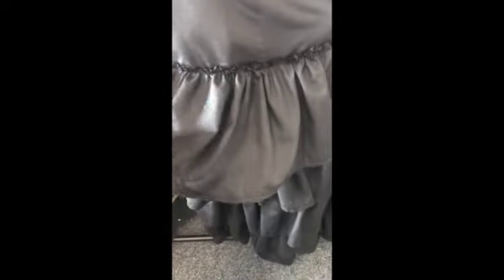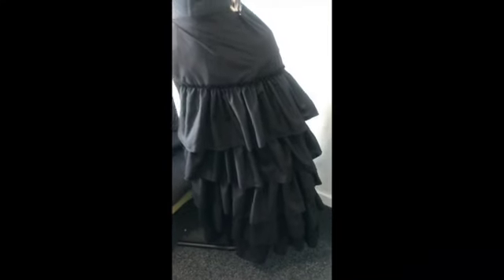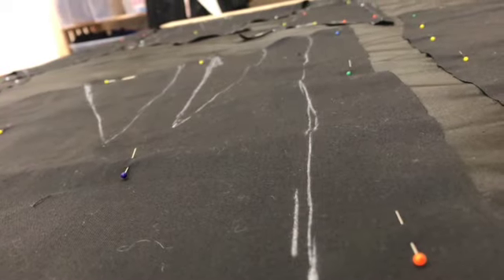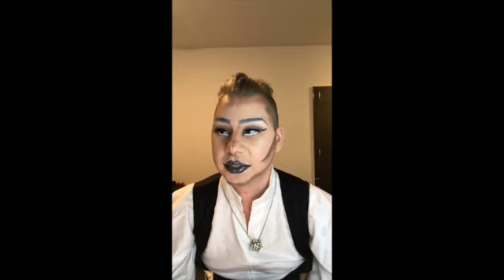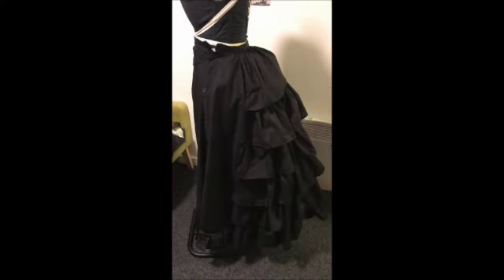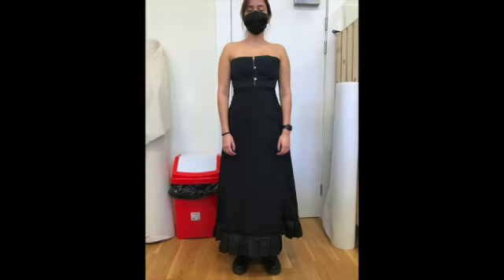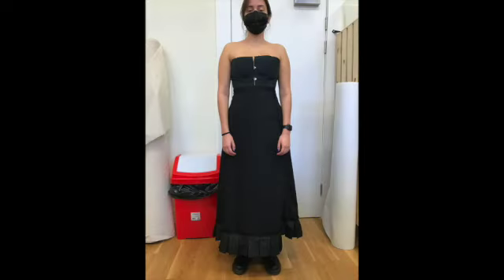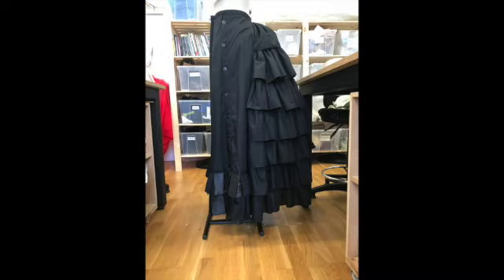Victorian Theatre Project|| Petticoat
This is a small series in which I will be going over my process for making a late Victorian dress designed by late costume designer Anne Curry. This video is not a tutorial and just my way of making costumes. Enjoy.

All music was from the open Library of iMovie
Pattern used was from "Period Costuming for Stage and Screen" by Jean Hunnisett